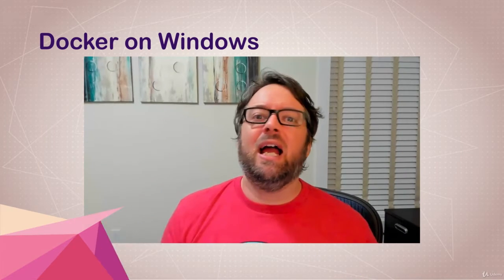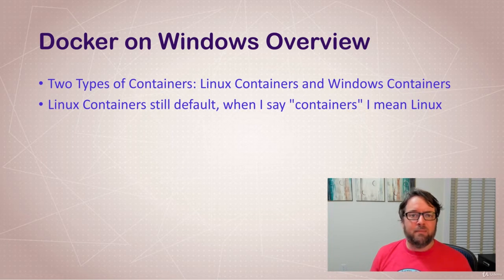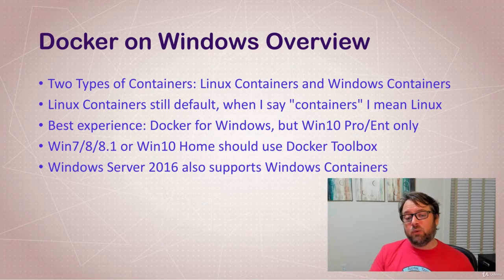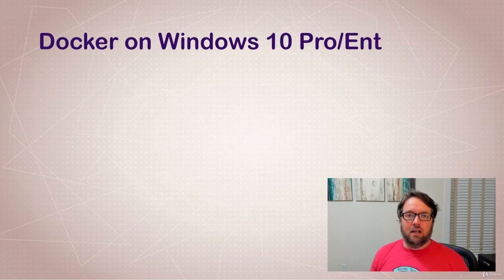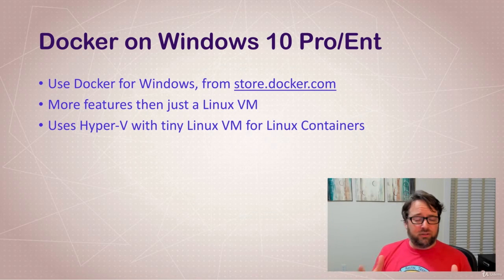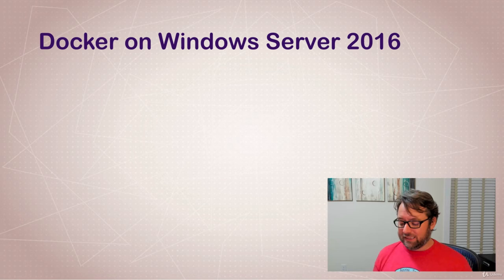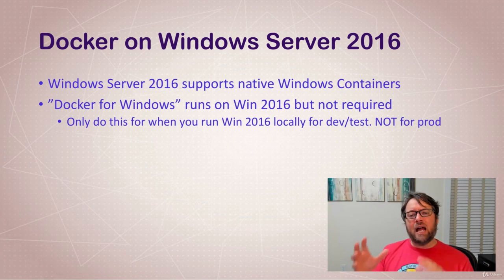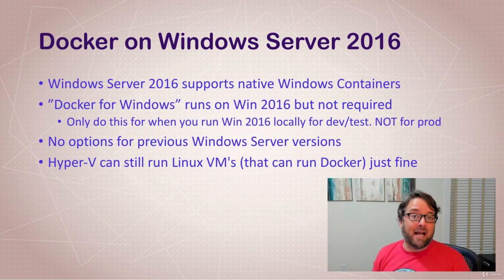Windows Docker Options